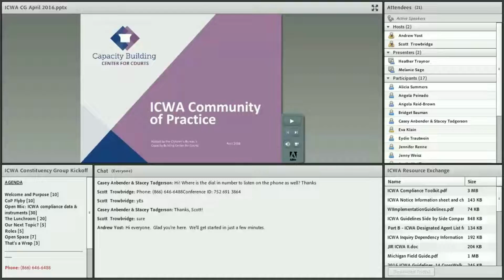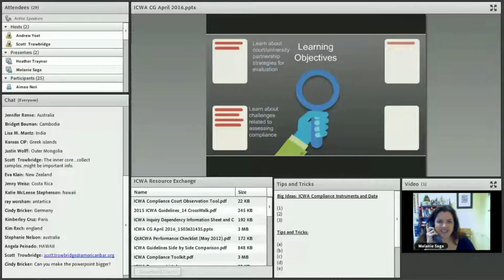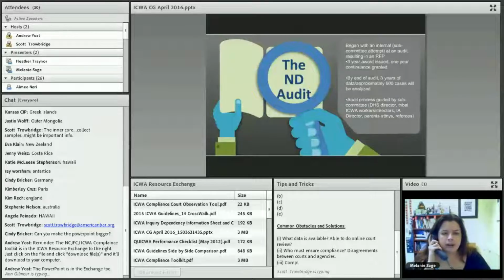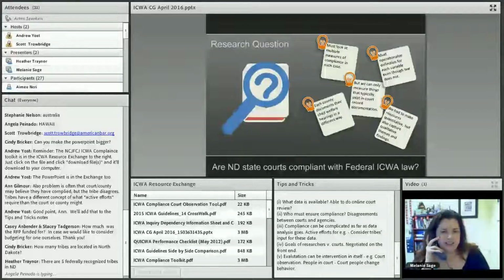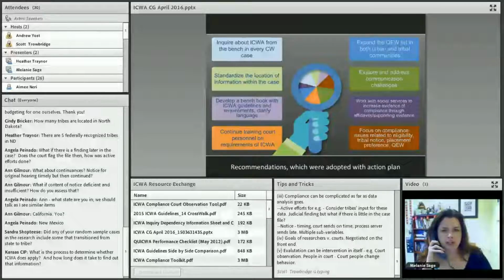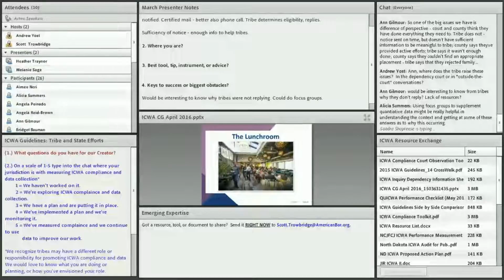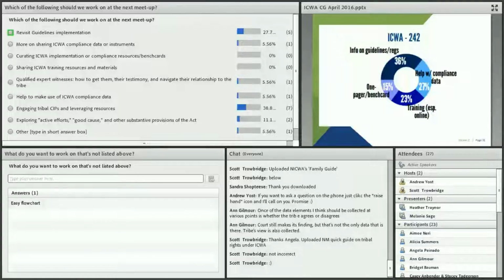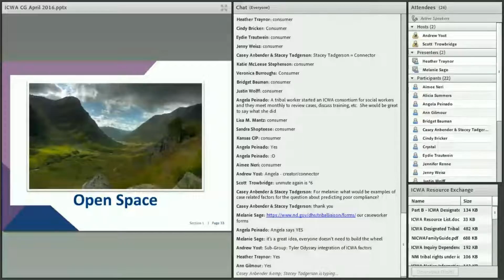ICWA Constituency Group Call 3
April 2016 online meeting for CBCC ICWA Constituency Group. Compliance efforts. Featuring North Dakota on their compliance efforts.